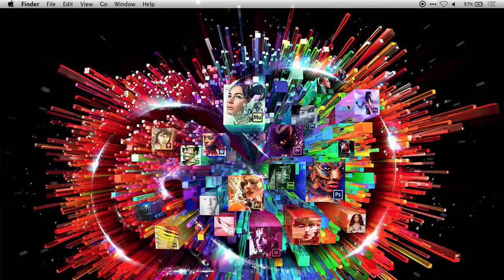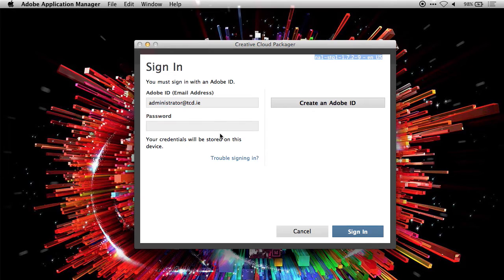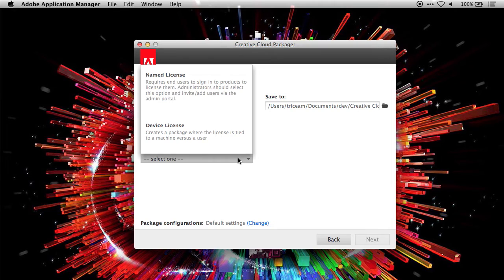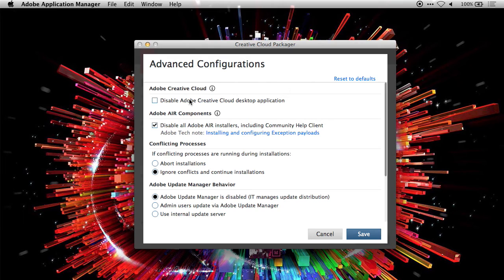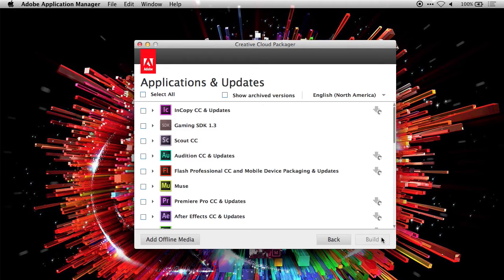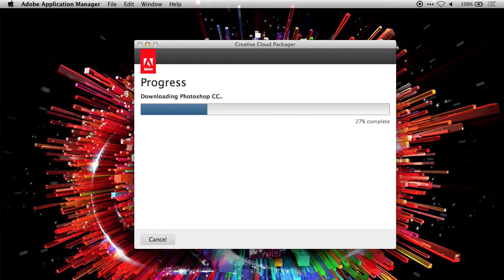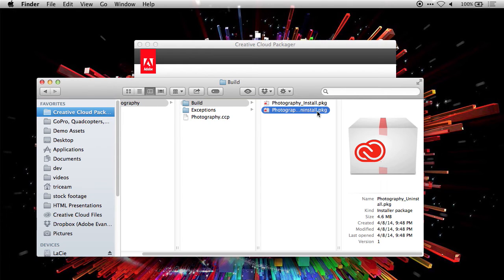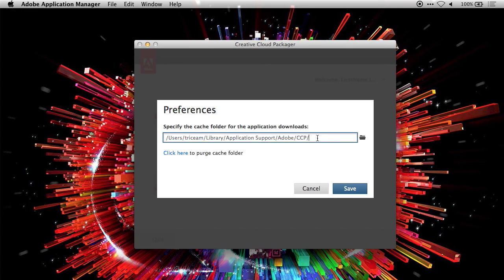Creative Cloud for Education | Adobe Creative Cloud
In this episode Adobe Evangelist Andrew Trice, speaks about Creative Cloud for Education device licensing and the best methods of deploying it.